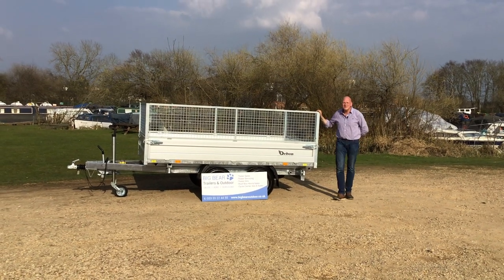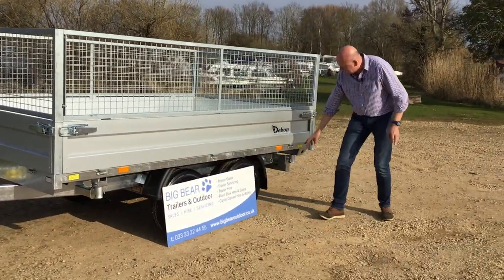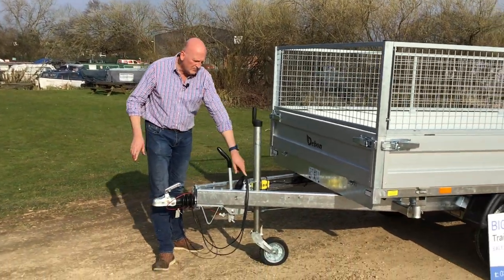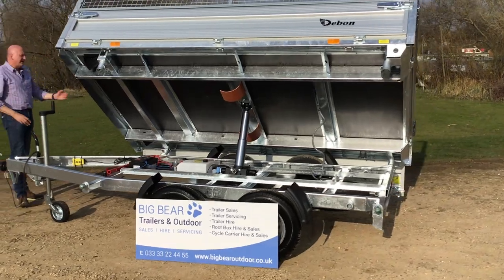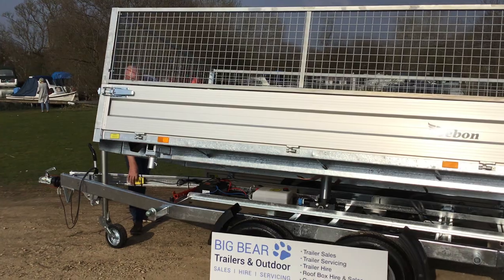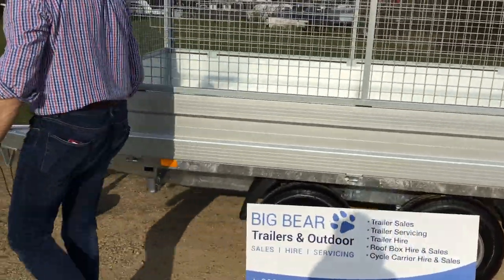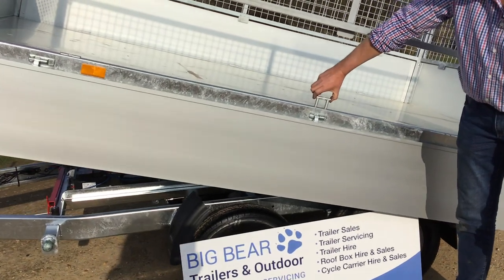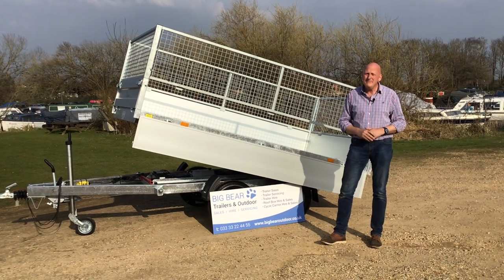Debon PW 2.4 Trailer 2600kg MGW with Mesh Sides (3 WAY TIPPER)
A video review of the fantastic Debon PW 2.4 Trailer 2600kg MGW with Mesh Sides (3 WAY TIPPER)

🌟Full details of this SUPERB Debon PW 2.4 Trailer 2600kg MGW with Mesh Sides (3 WAY TIPPER) can be found on our website.

Big Bear Trailers & Outdoor
t: 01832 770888 or 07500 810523

🎉We are very proud to be a main Debon Dealer and can supply any trailer in the Debon range. We carry probably one of the largest selection of Debon trailers in the UK! 🎉✅

We are also main dealers for Anssems, Bockmann, Brenderup, Cheval Liberte, Hulco, Maypole, Moetefindt, Nugent , SAS, Thule, Trigano & Woodford.

🌟🌟**PLEASE ALSO SEE OUR OTHER DEBON TIPPER VIDEO REVIEWS **🌟🌟